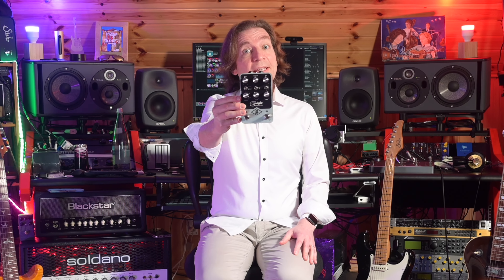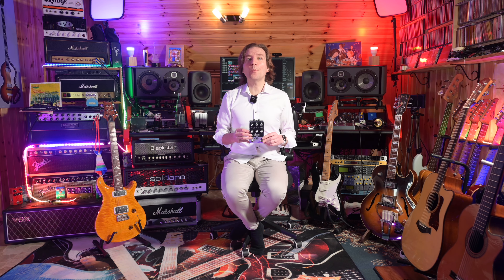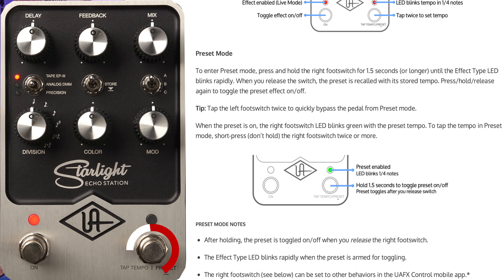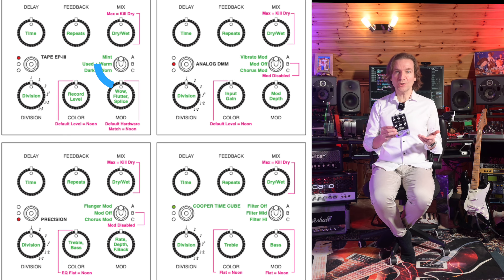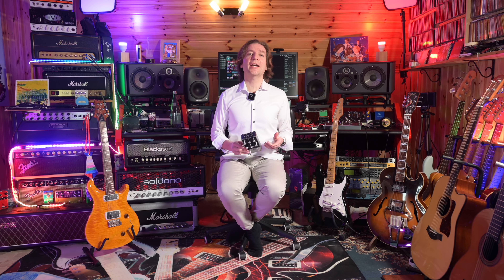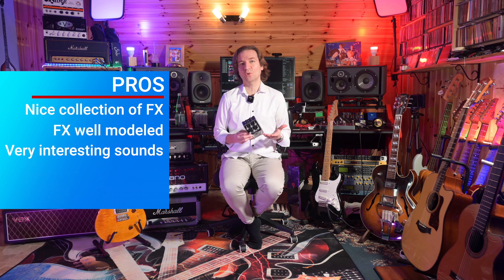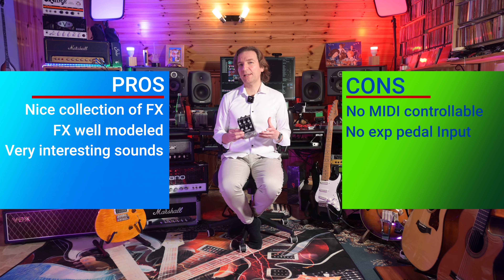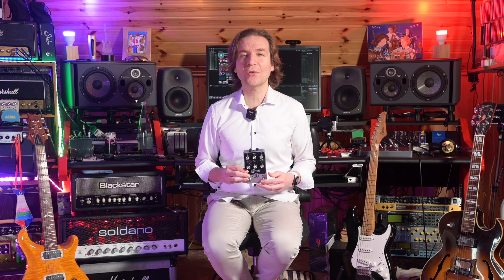Universal Audio Starlight Echo: Demo and Review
In this video we will share a demo review of the Universal Audio Starlight Echo. This pedal, together with the golden reverberator and the Astra Modulation Machine, marks the debut of universal audio in the guitar pedals arena. Is it worth its flagship price at 400 bucks? First of we will hear the pedal in action in a demo song, then we will describe the main characteristics of the pedal, and finally I will give you my two cents.

⏰Timecodes:
0:00 - Demo Song (Starlight in action)
1:12 - Starlight Description
5:15 - My 2 Cents
7:48 - Unboxing